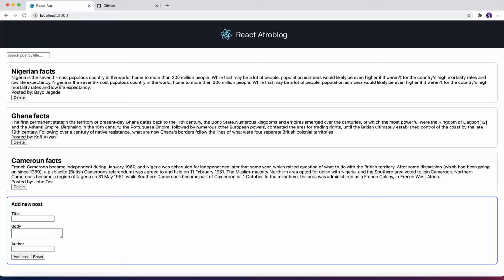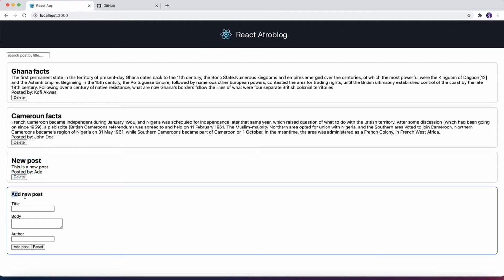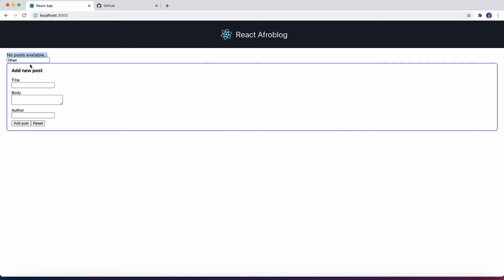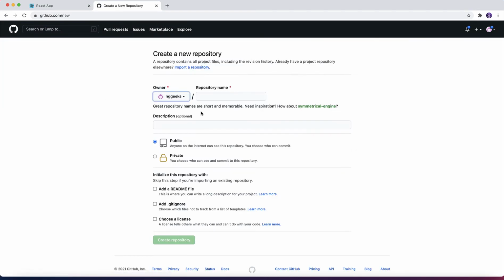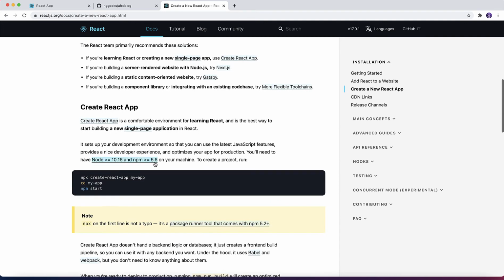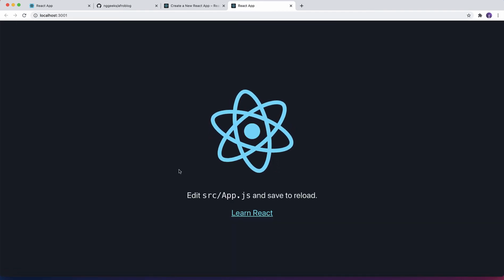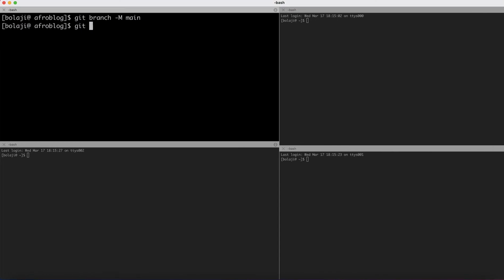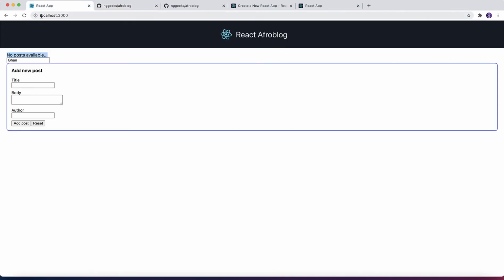Afroblog App Introduction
In this video, we introduced the React application we'd be developing and used  Create-React-App CLI to create App scaffolding.

Comment if you have any question or